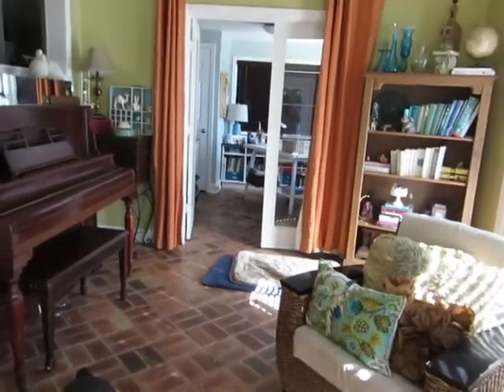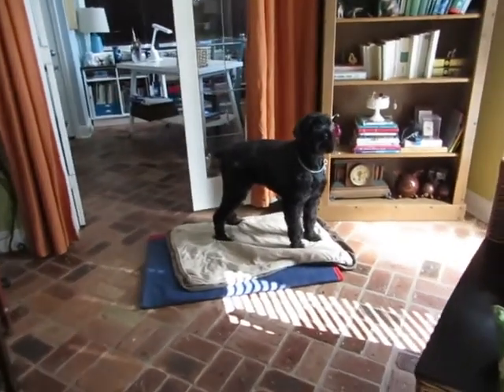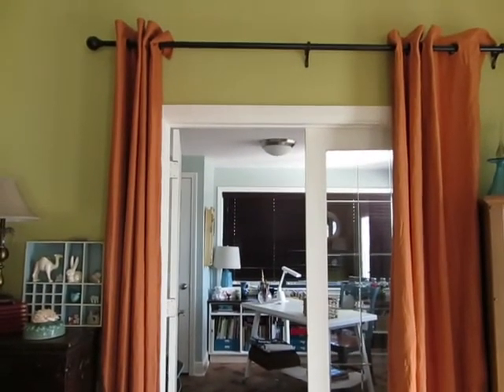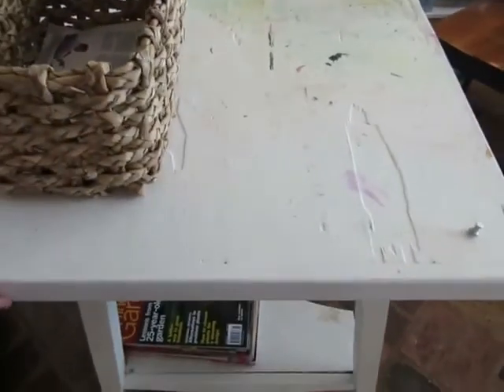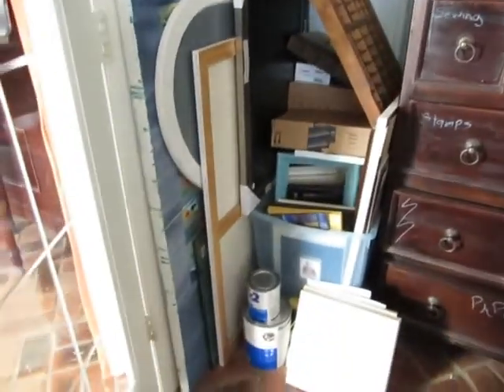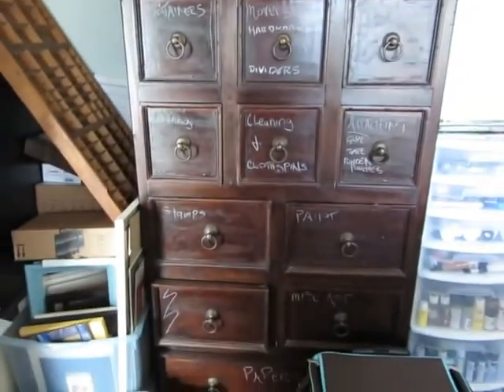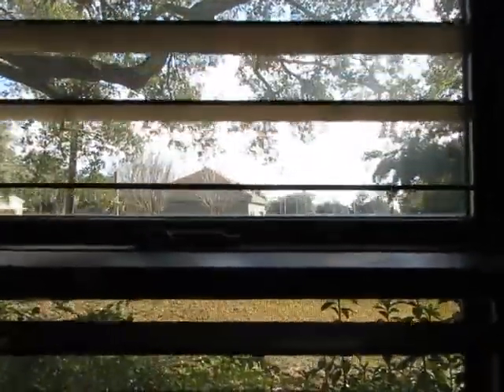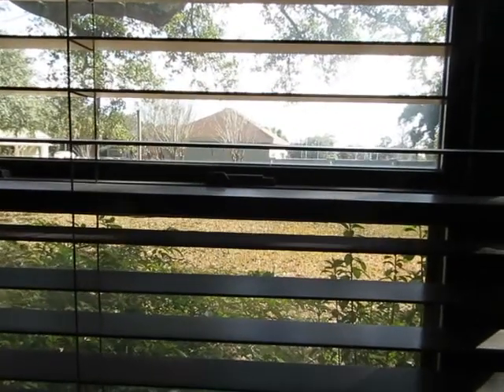Tour the Sonyagraphs Studio!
In which, I show you my junk, I say "at the tip of my fingers" too many times, you get to see my drawers, you get to meet my Jasmine and hear her bizzaro bark, and you get to hear me say "MODGE PODGE". And yes, I know it is MOD Podge.  Ugh.